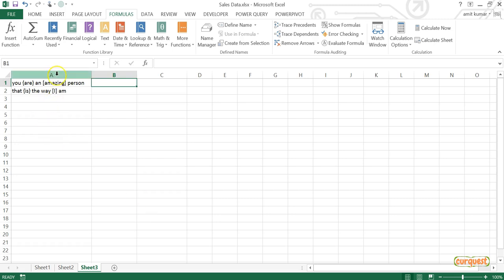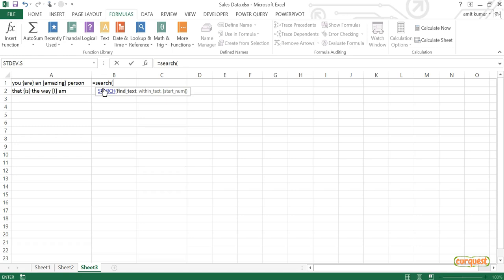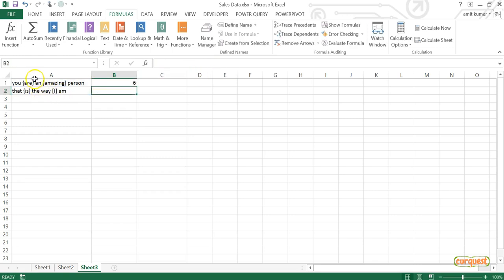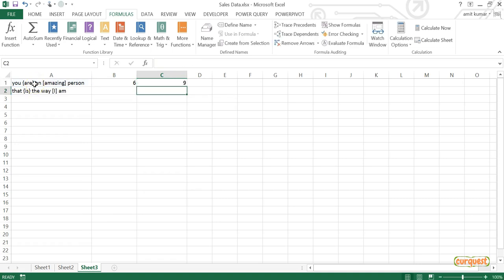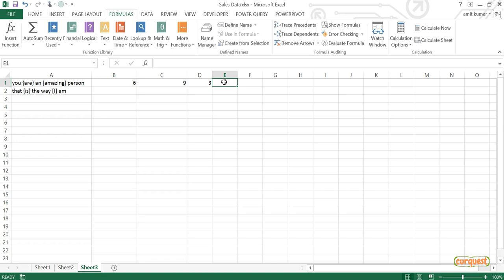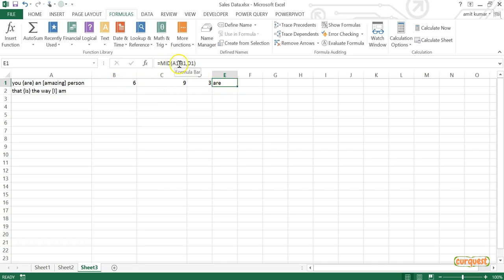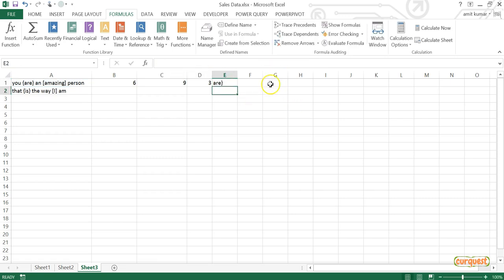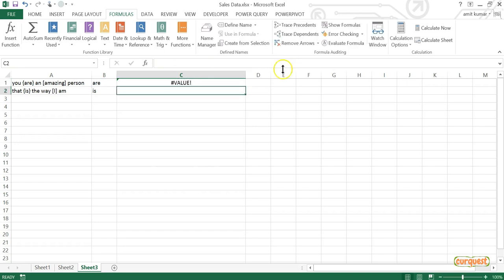Extract Data From Column Using Mid & Search Function (1)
This is a  Microsoft Excel Combination Formula Question:

In this an excel column has data strings in which some of the string are bracketed in square and curly brackets like {*} and [*].
We have to extract the data from these brackets and put them in different columns.
To achieve this we are using combination of Mid and Search function.
Search function find the position of string in the cell string and Mid function extracts the specific data from the cell string.

For any doubt or clarification , please comment or connect me at any of the following :